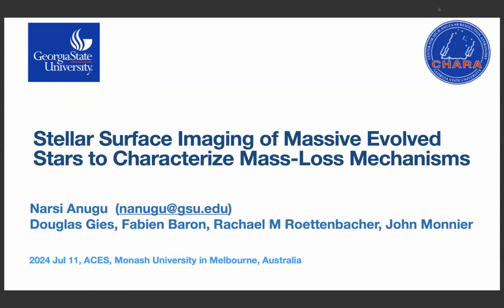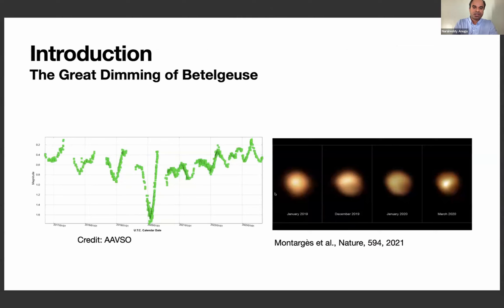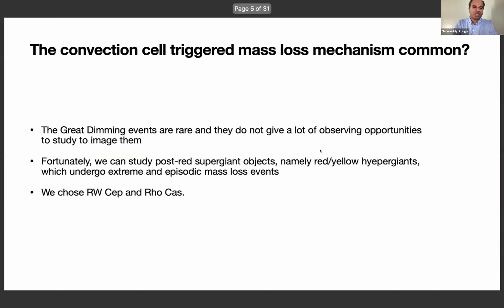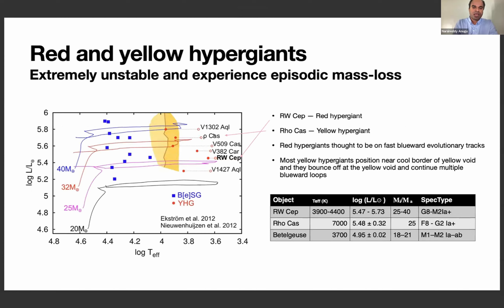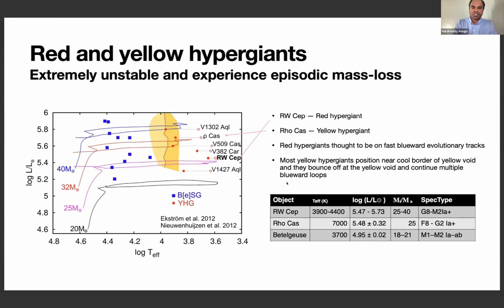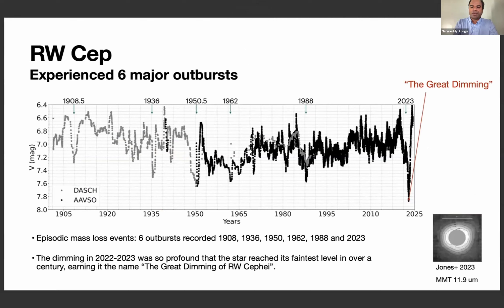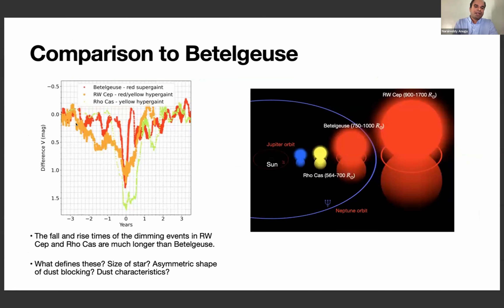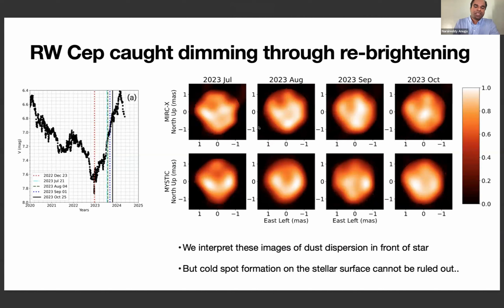ACES Connecting Episodic Outbursts to Convection Cells in Evolved Massive Stars through IF Imaging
Narsireddy Anugu
Georgia State University, USA
Massive stars undergo significant mass loss, and the mechanisms behind this phenomenon are not fully understood. Recent observations of the Great Dimming in Betelgeuse suggest that hot convection cells, in combination with pulsation, trigger episodic surface mass ejections. To test this hypothesis in other stars, we conducted observations of two stars, RW Cephei and Rho Cassiopeiae, using the CHARA Array, the world’s largest optical interferometer. RW Cephei experienced a Great Dimming event in 2022. Our CHARA images, captured during the dimming and re-brightening phases, revealed significant differences attributed to dust blocking during the
dimming, providing valuable insights into the underlying processes. A major distinction observed was that the pulsation period in RW Cephei was not altered after the dimming in comparison to Betelgeuse. The second object we imaged was Rho Cassiopeiae, known for several eruptions in the last decade. Our images exhibit giant convection cells on its stellar surface in our CHARA observations. These convection cells are potentially the driving force behind the observed episodic outflows.